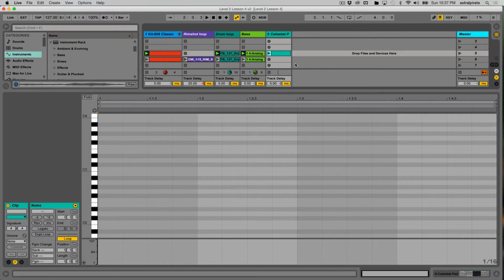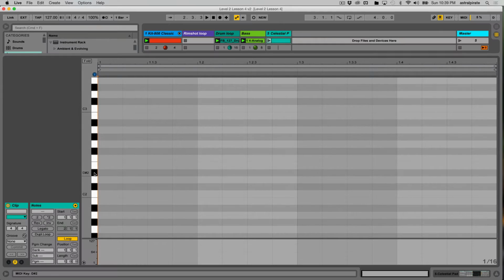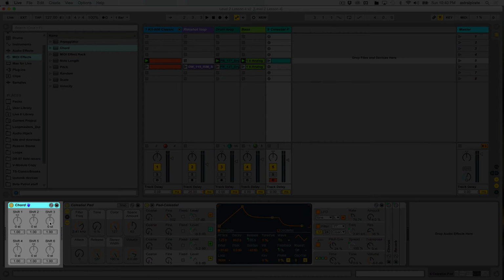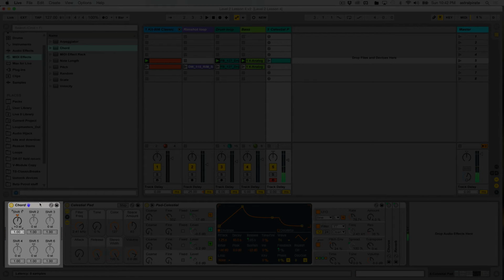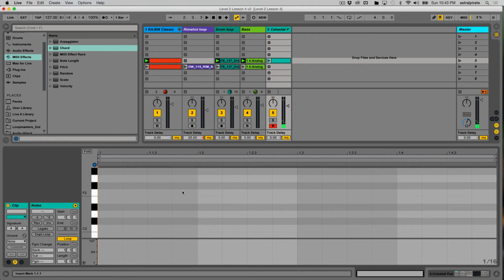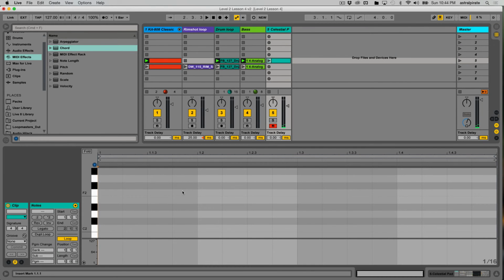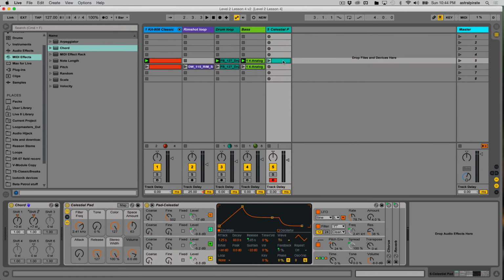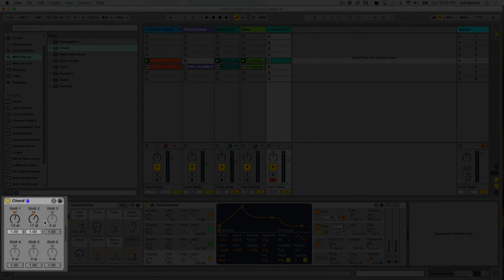DJ Tutorial - Major or Minor | Online DJ School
In this free DJ tutorial, we will explore the differences between a Major and minor scale, and how we can use them to add a sense of emotion to our music. When we start to think of how we want our music to make other people feel, one of the most important decisions is what key and scale type do we use?